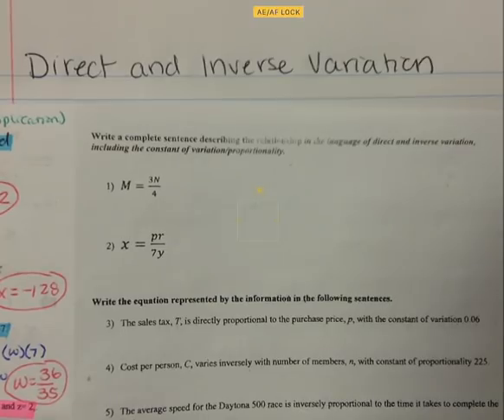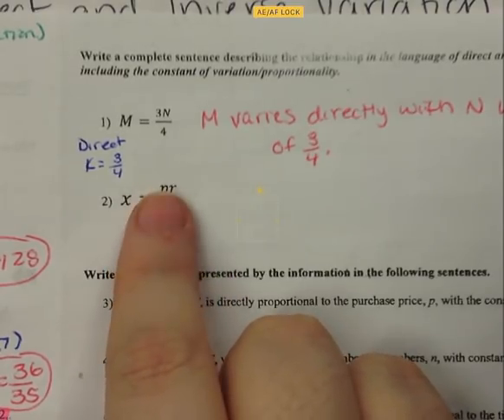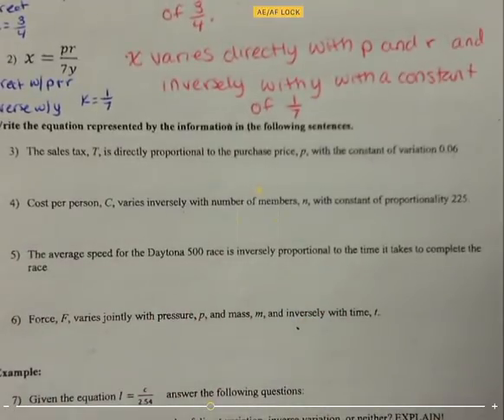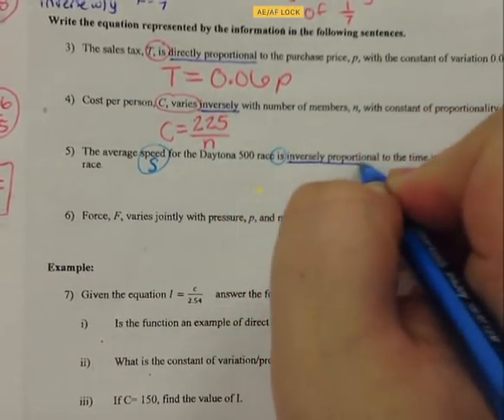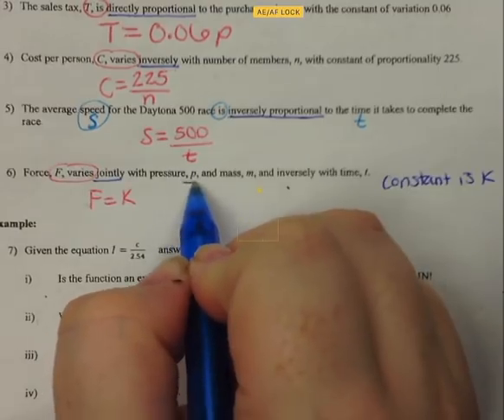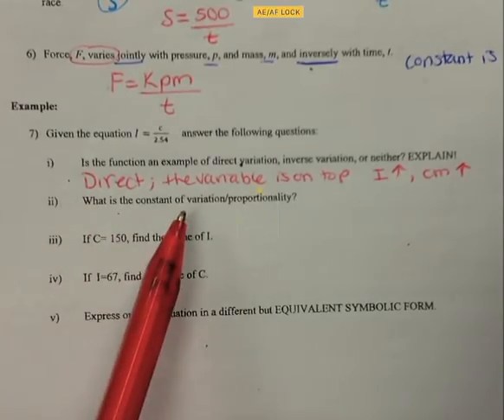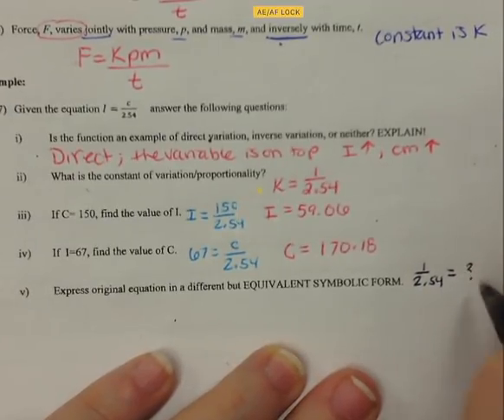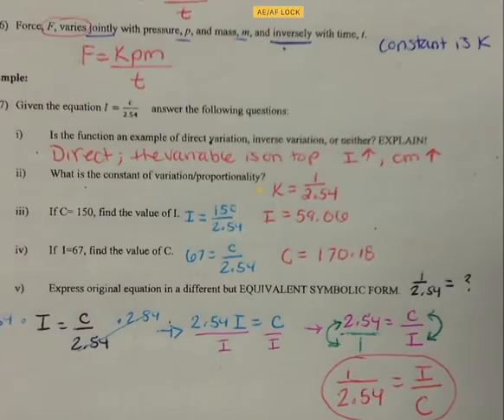Direct and Inverse Variation Sentences